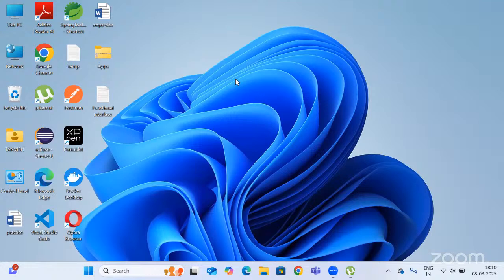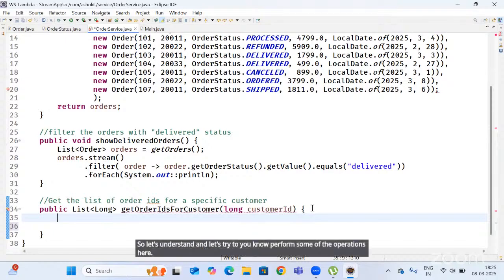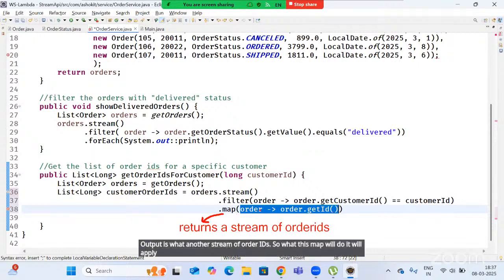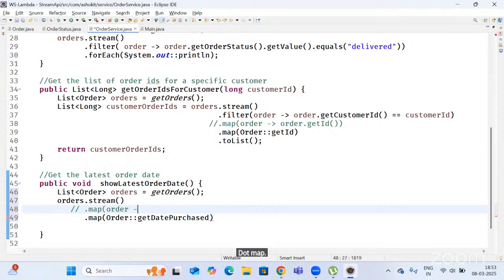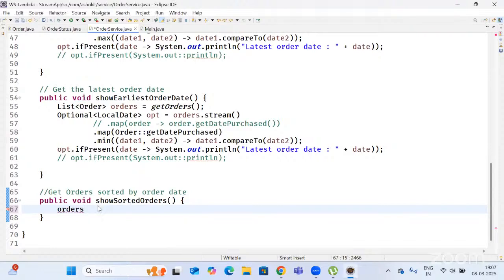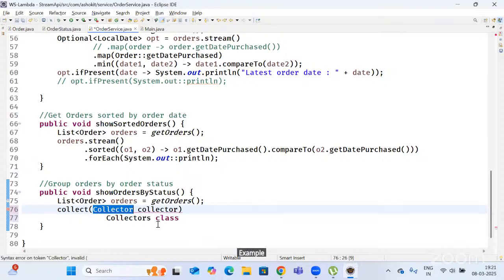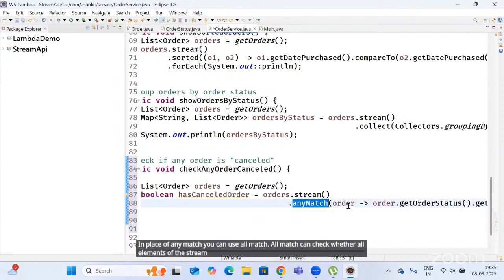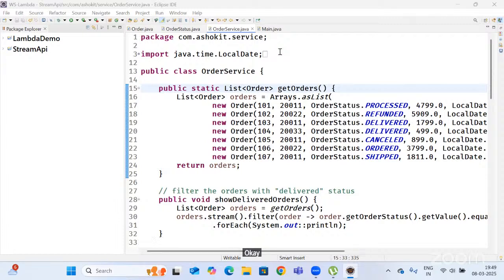Java Lambdas & Stream API Tutorial | Session - 04 | Ashok IT